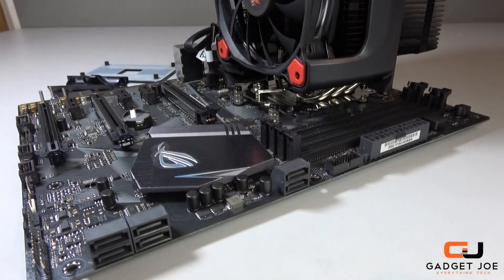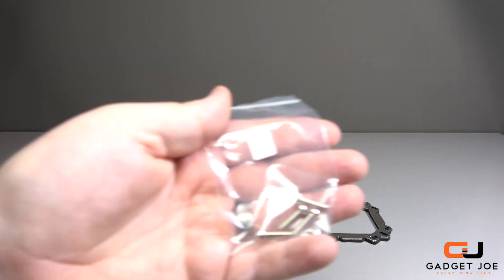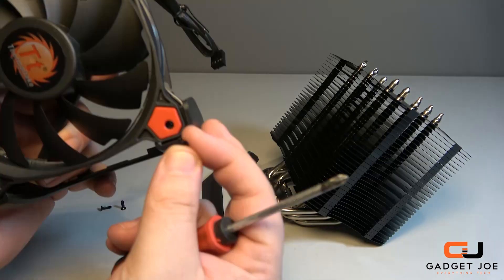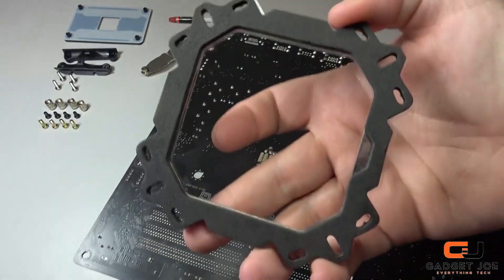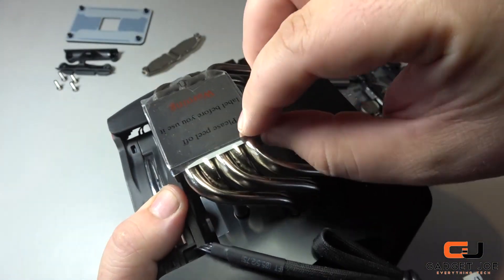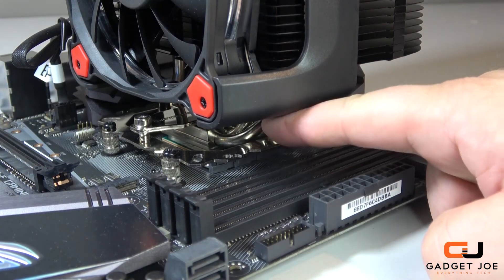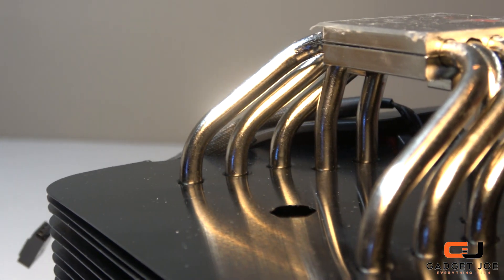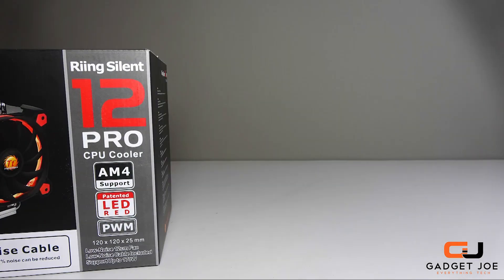Thermaltake Riing Silent Pro 12 Air Cooler Review and Assembly Guide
Make your CPU run cooler with Thermaltakes Riing Pro Silent 12 Air Cooler, a Large form factor cooler that offers very good performance with an industrial yet sleek look to compliment your build.

Products featured in this video:
• Thermaltake Riing Pro 12 Silent
• ASUS ROG Strix B350-F Gaming Motherboard
• AMD Ryzen 7 1700
• HyperX Predator DDR4 2666MHz
• HyperX Savage 240GB SSD